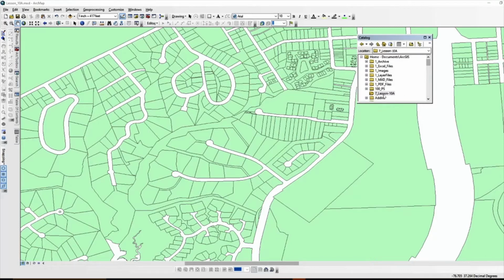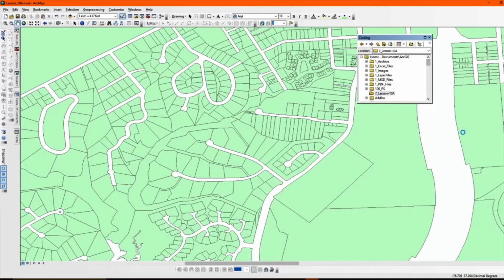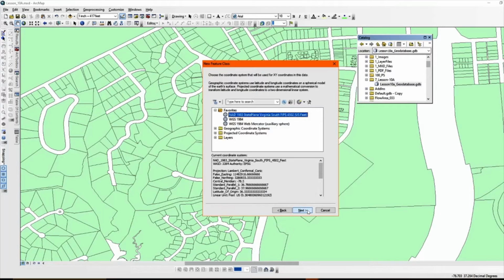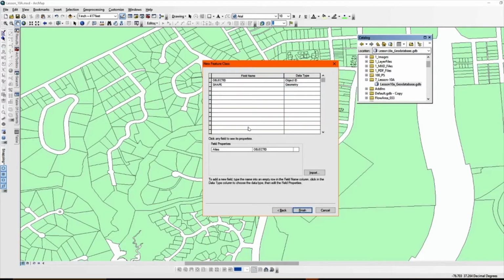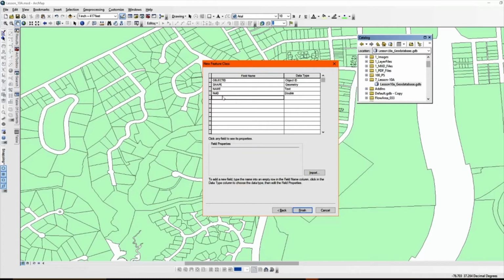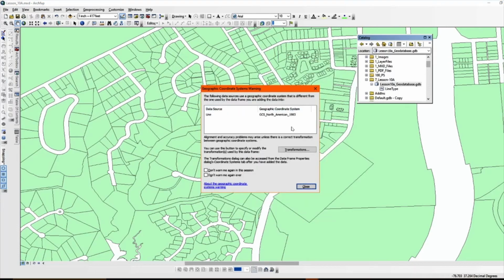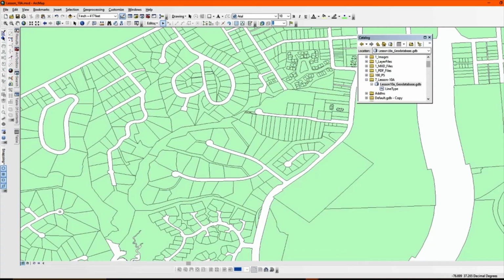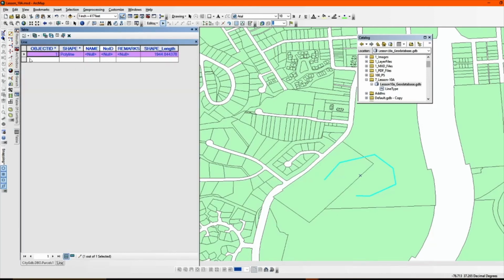How to Create a Database in ArcMAP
One way to create a database and feature class using ArcCatalog inside of ArcMAP.